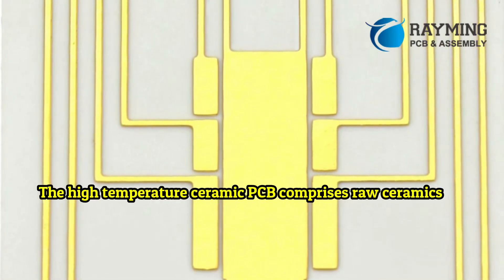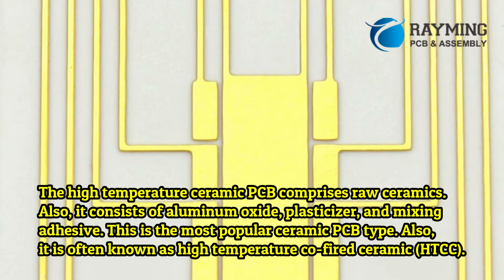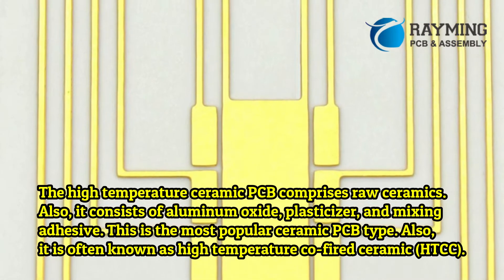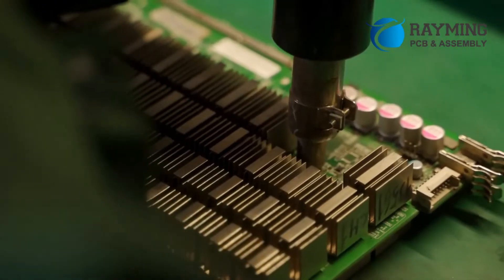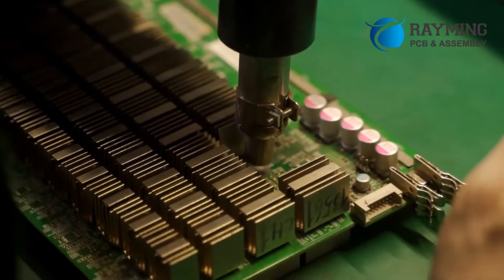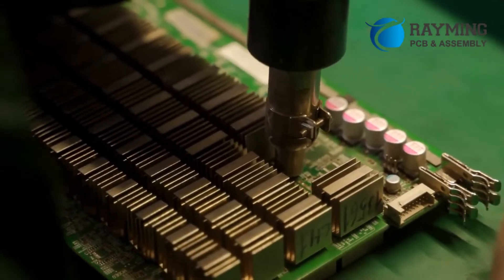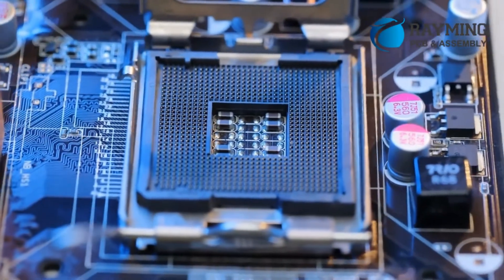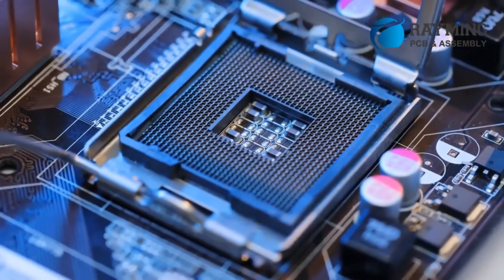Ceramic PCB and Substrate:Alumina PCB,Aluminum Nitride Base,Copper Clad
Ceramic PCB is a thermal conductive organic ceramic circuit board with thermal conductivity of 9-20W/m.k prepared at a temperature below 250°C using thermally conductive ceramic powder and organic adhesive,ceramic PCB types by material including alumina pcb,Aluminum nitride ceramic PCB,Copper clad ceramic PCB,Zirconia ceramic base PCB.